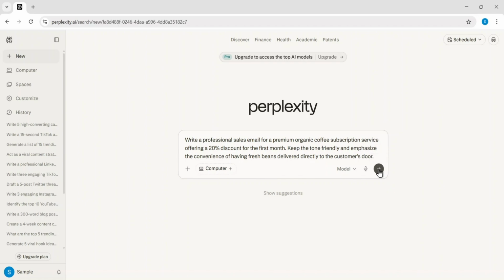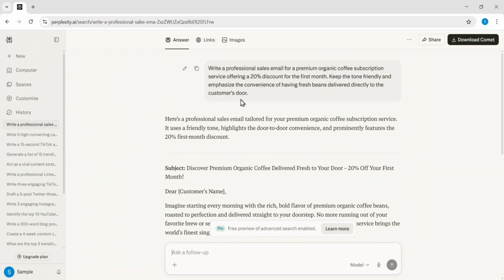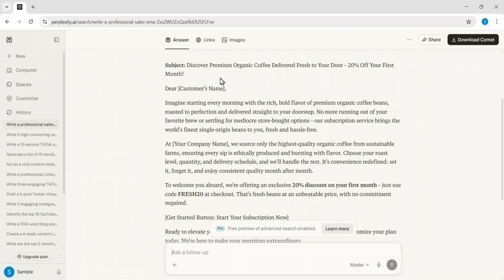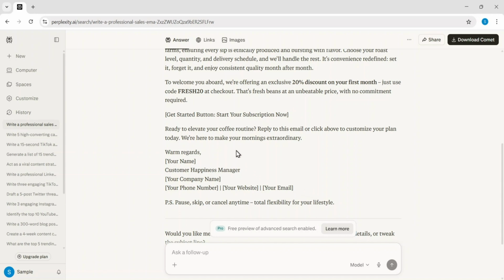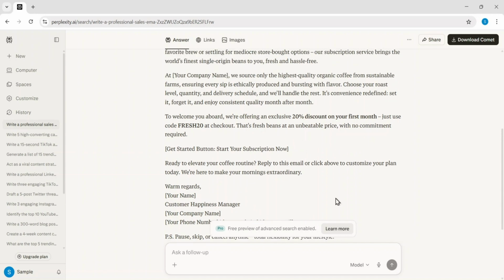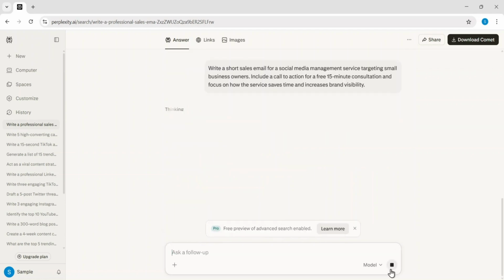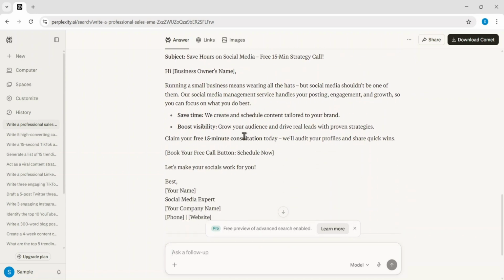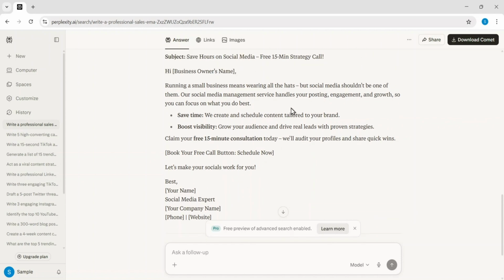How to use Perplexity AI to write a simple sales email